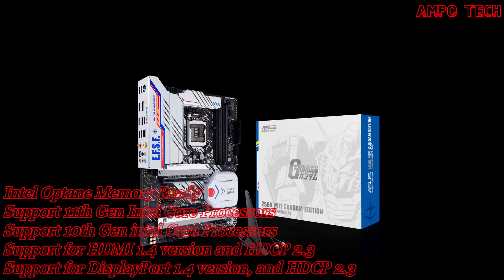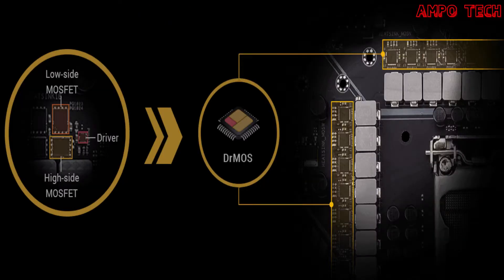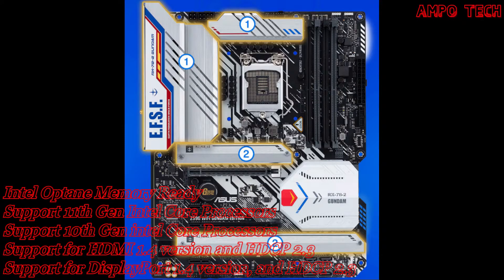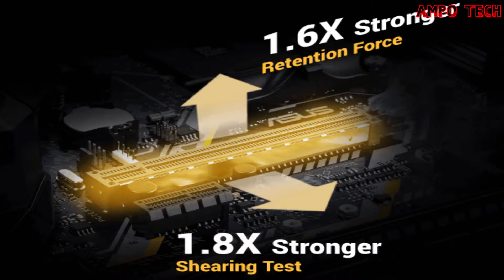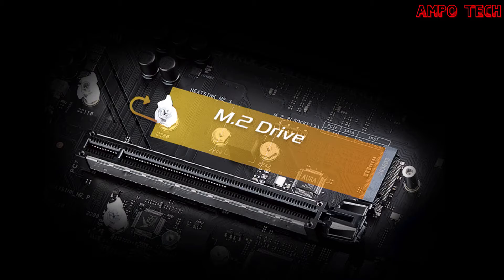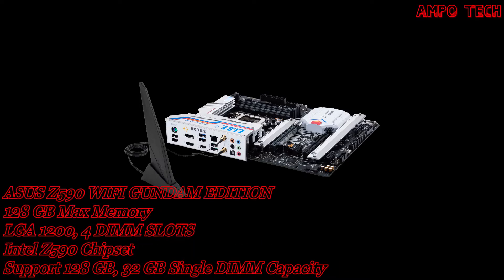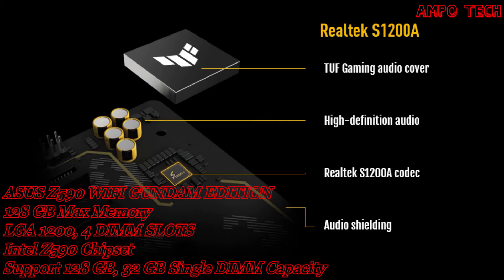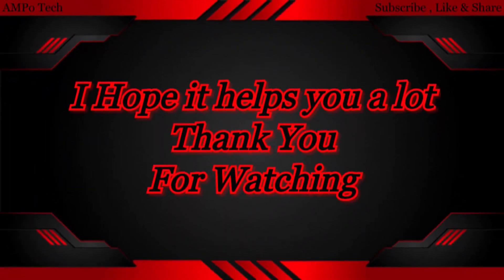ASUS Z590 WIFI GUNDAM EDITION Motherboard | AMPo Tech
Welcome in this video will show you the overview of this ASUS Z590 WIFI GUNDAM EDITION Motherboard. I hope in this video it can help you.

ASUS Z590 WIFI GUNDAM EDITION
128 GB Max Memory
LGA 1200, 4 DIMM SLOTS
Intel Z590 Express Chipset
Support 128 GB, 32 GB Single DIMM Capacity
Intel Optane Memory Ready
Support 11th Gen Intel Core Processors
Support 10th Gen intel Core Processors
Support for HDMI 1.4 version and HDCP 2.3
Support for DisplayPort 1.4 version, and HDCP 2.3
Support for S/PDIF Out
Support for DTS:X Ultra
Support for AMD Quad-GPU CrossFire
Support for 2-Way AMD CrossFire Technologies

CPU: AMD Ryzen 3 2200G
MOTHERBOARD: ASUS PRIME A320M-K
RAM: G.Skill Trident Z Neo RGB G.Skill 16GB 3000 Mhz
M.2: Plextor M8Pe M.2 NVMe 128gb
PSU: Cougar XTC 500W 80+ Bronze

AMPo Tech
God Bless 🙏🙂❤️